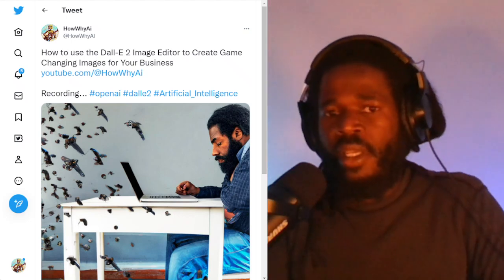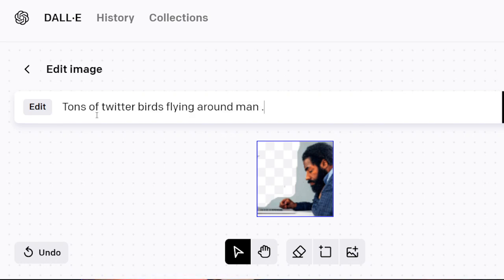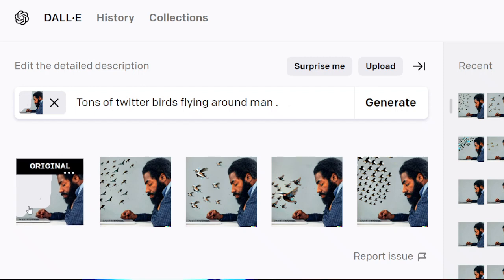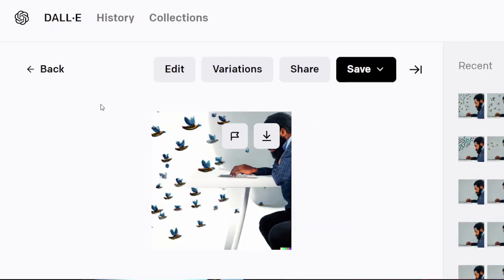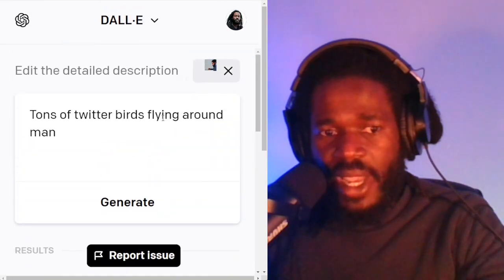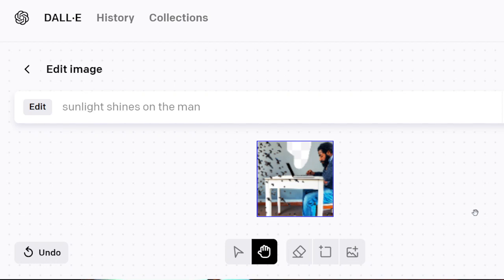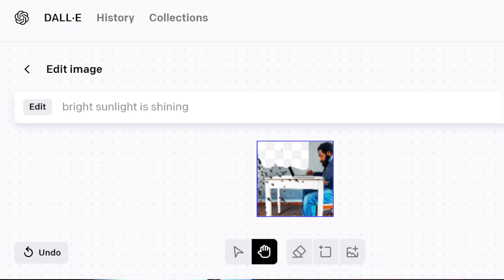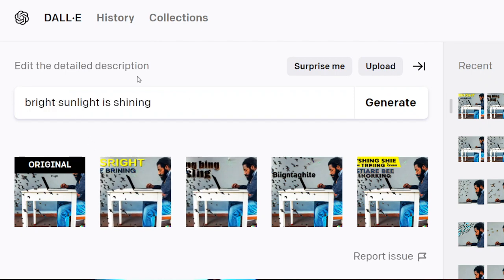How to use the Dall-E 2 Image Editor to Create Game Changing Images for Your Business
In this video the advanced editing in Dall-E is explained.  After watching this video you will be familiar with the process of how to edit an image using Dall-E.  The process takes a minute to understand but the power is infinite.